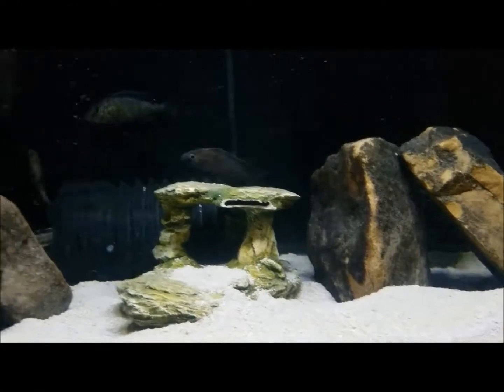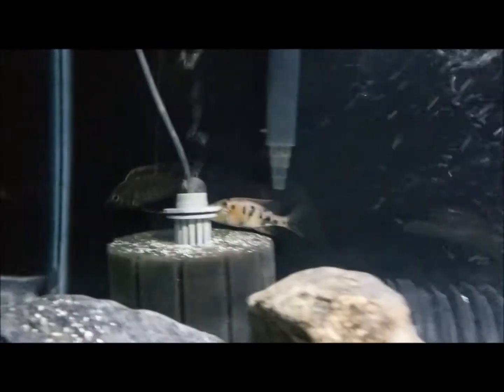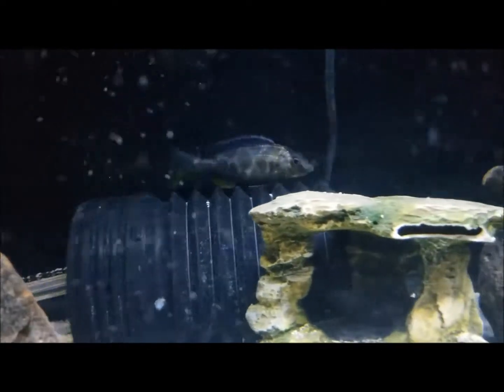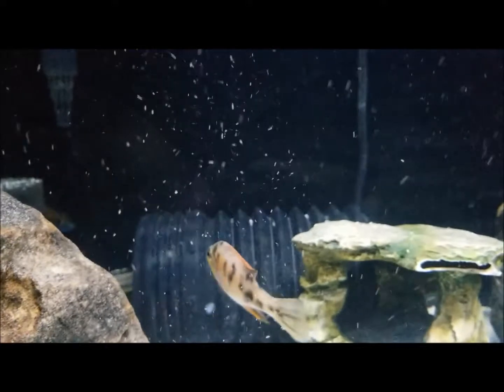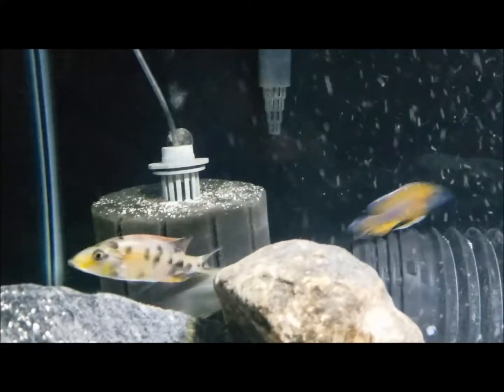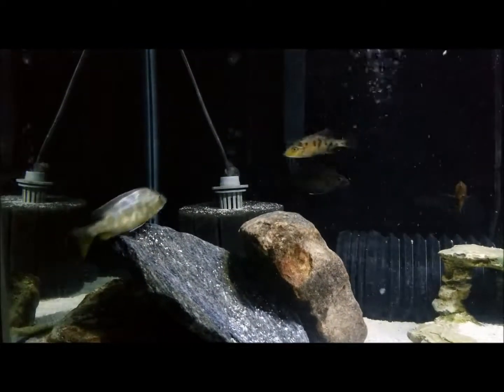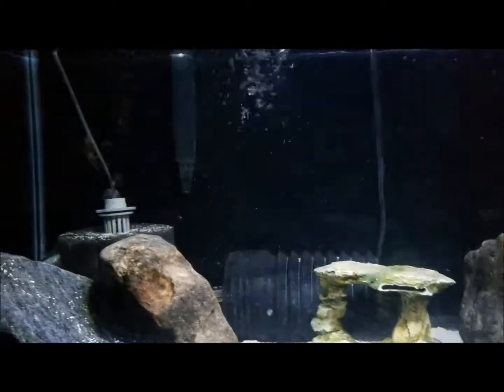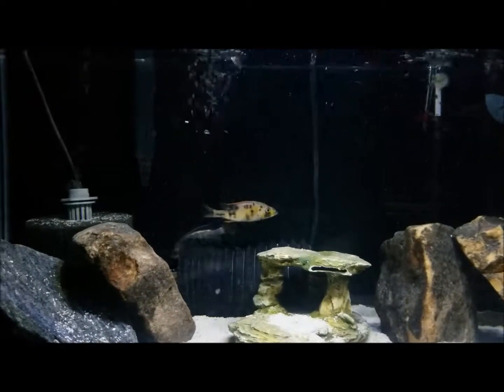40 GALLONS OF CICHLIDS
HERE IS A LOOK AT THE FISH IM THINKING OF TRADING IN OTHER THAN THE OB EYEBITER